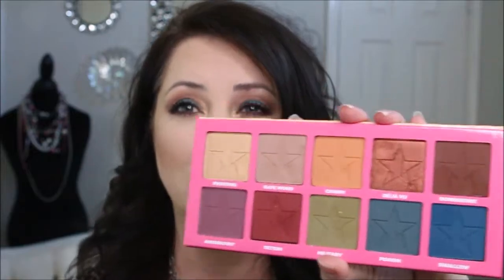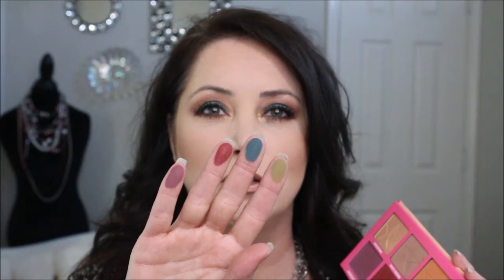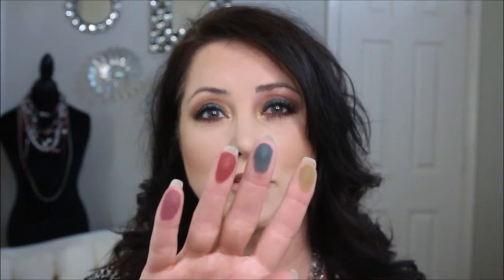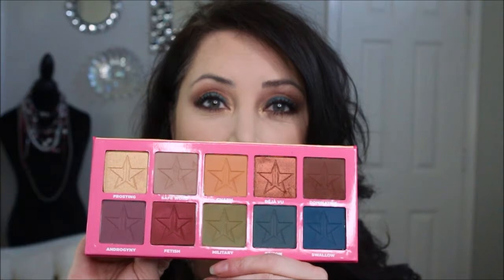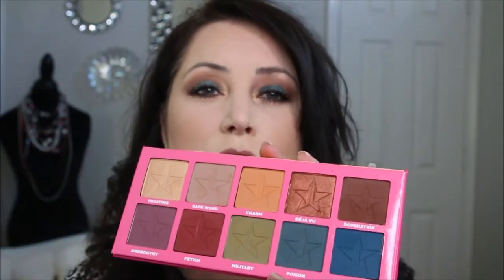Jeffree Star Androgyny First Impressions and Review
Androgyny palette